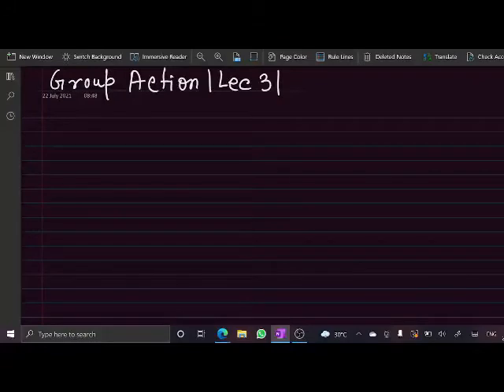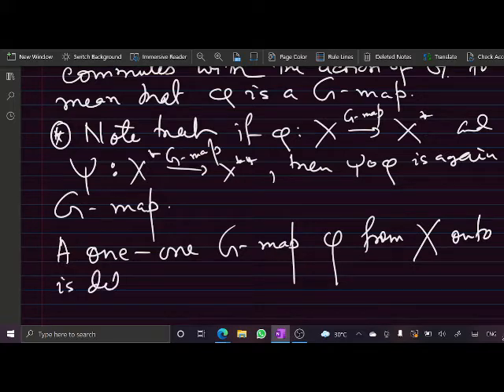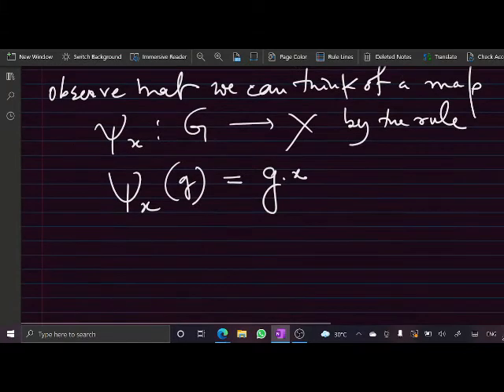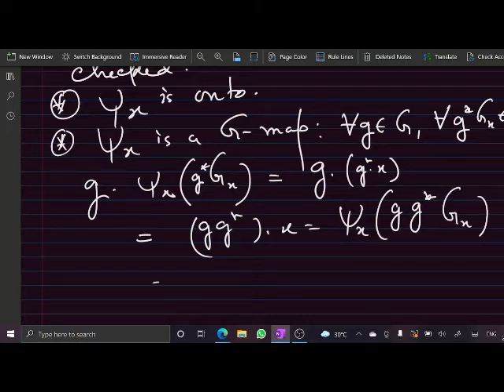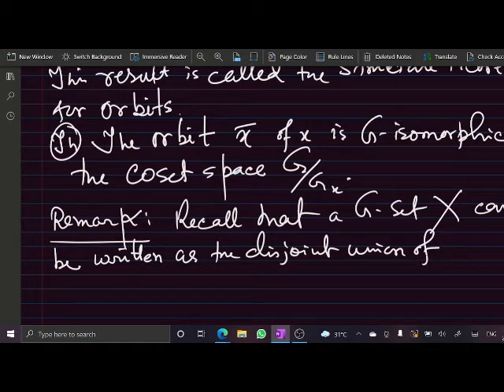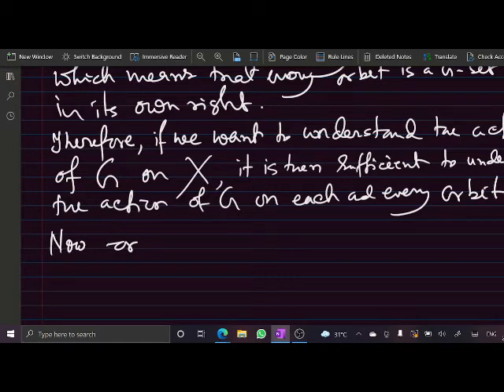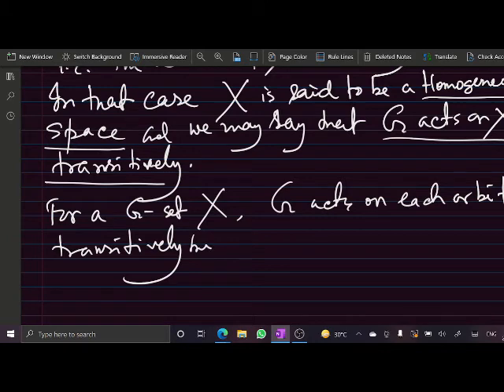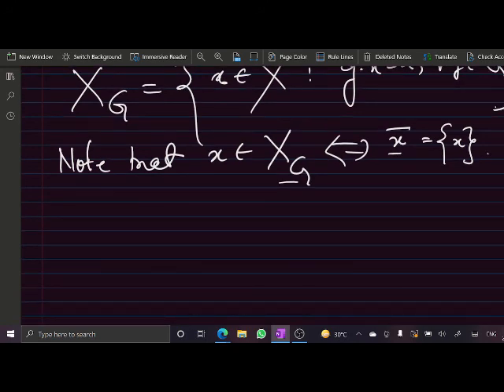Group Action || LEC 3